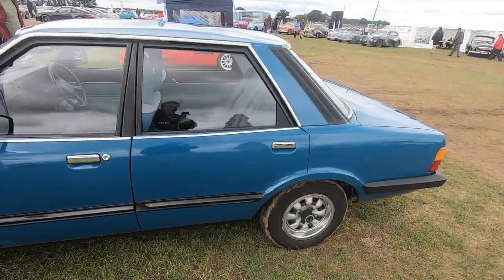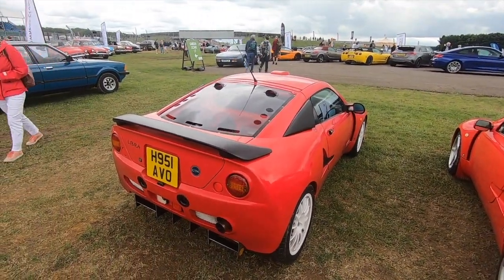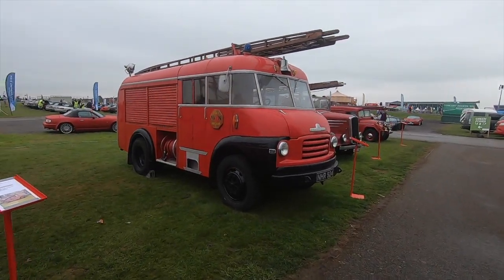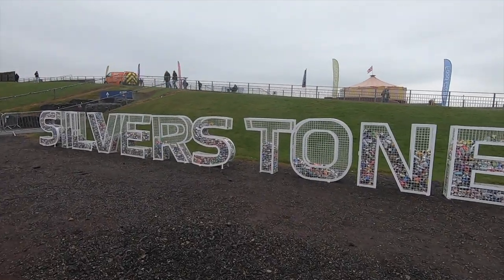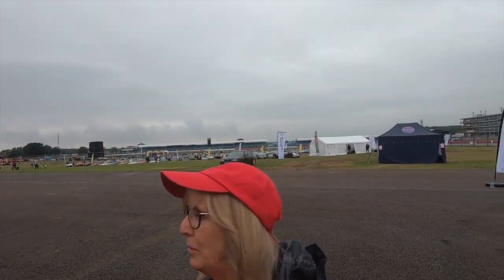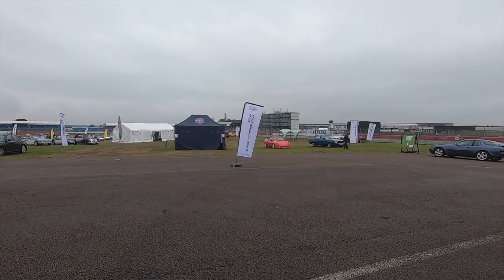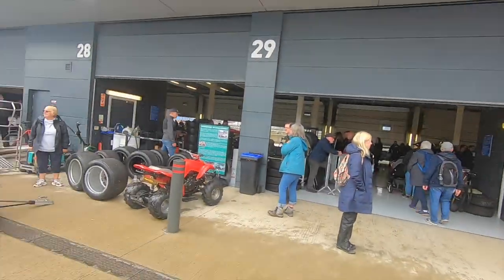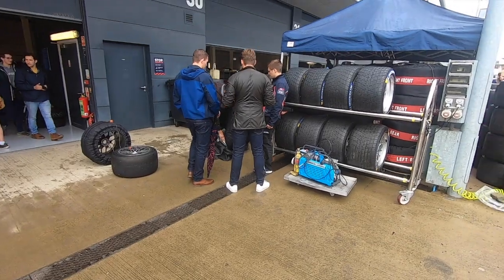VLOG 10 Siverstone Classic 2021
Outandabout at Silverstone Classic with our GTM Libra. If you are into noisy cars this vlog is for you!